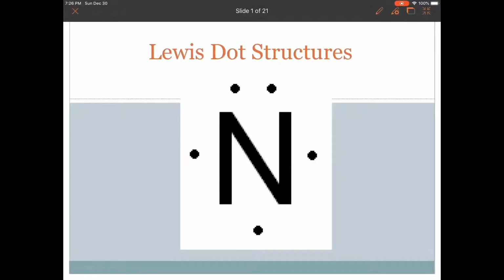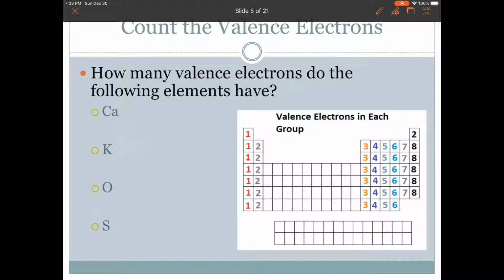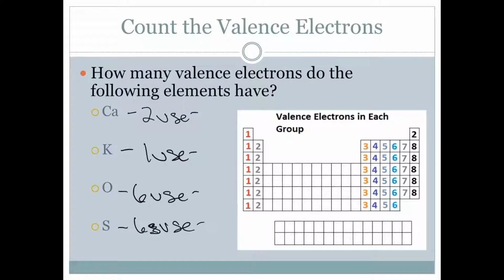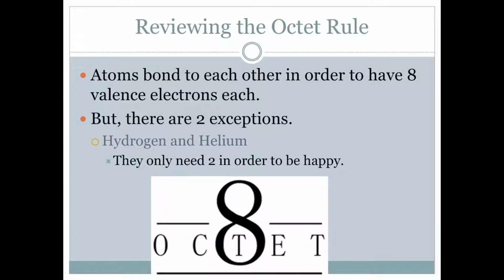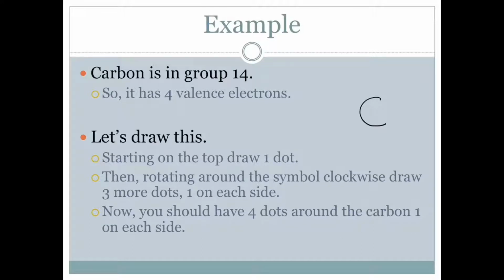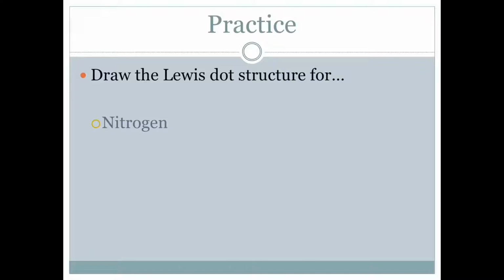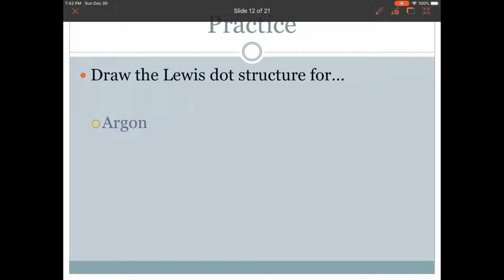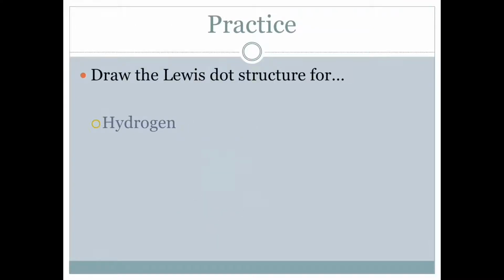Lewis Structure Power Point Part 1